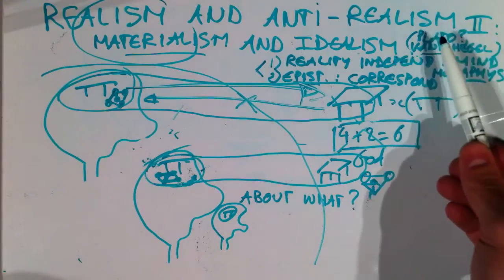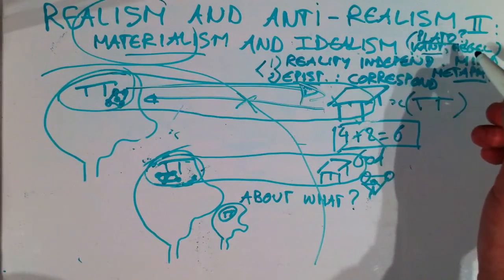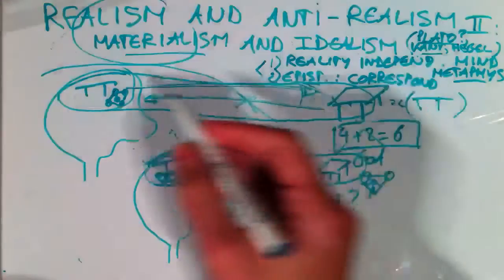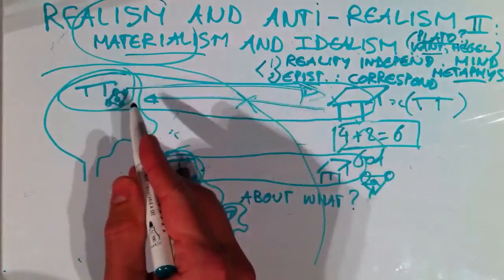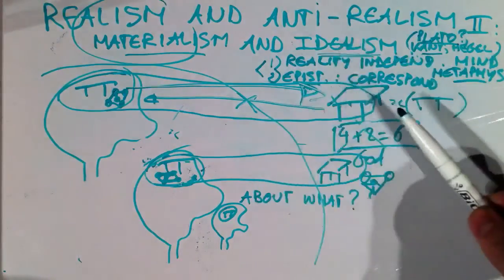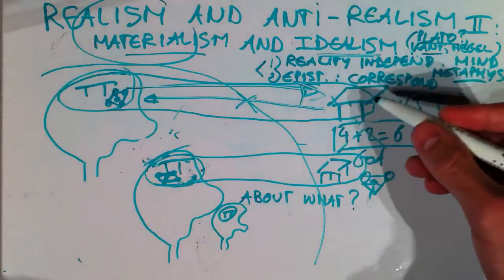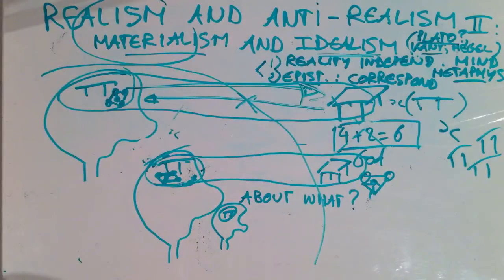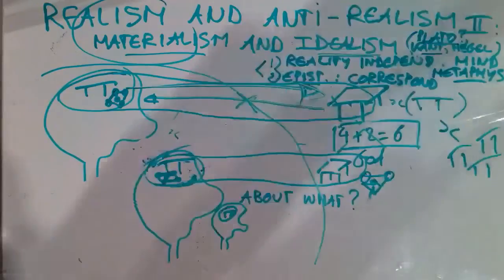Realism and anti-realism III: Plato, idealist or realist?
Students are often confused about the question whether Plato was an "idealist" or a "realist". He has this theory of "Ideas" (or "Forms") - in contrast with "material" things - which seems to suggest he is an "idealist". However, he also says that these Ideas are "real" which seems to make him a "realist". Enjoy Jan Academy!